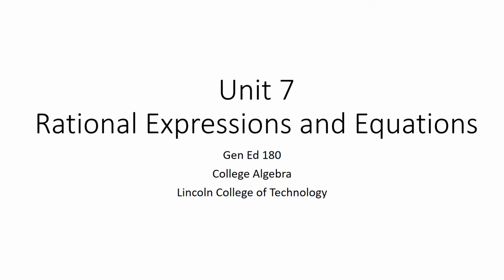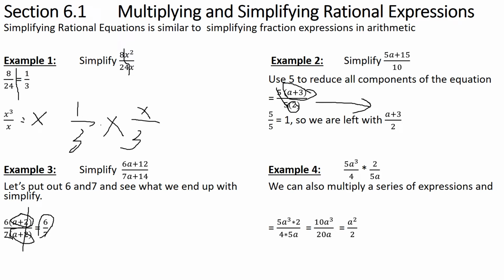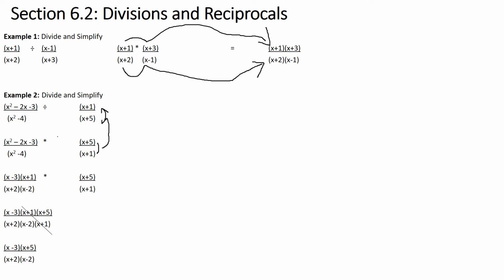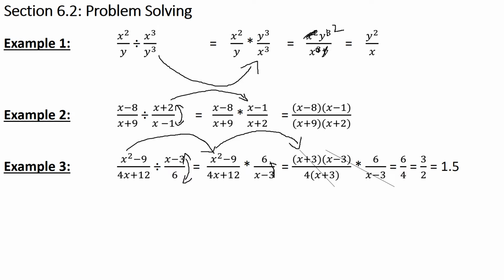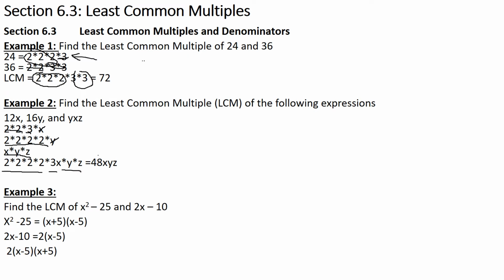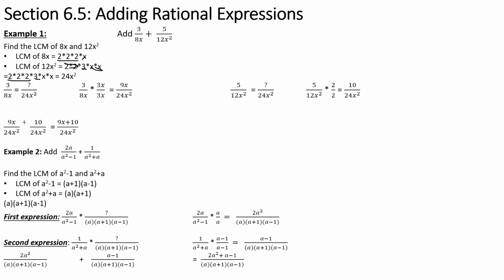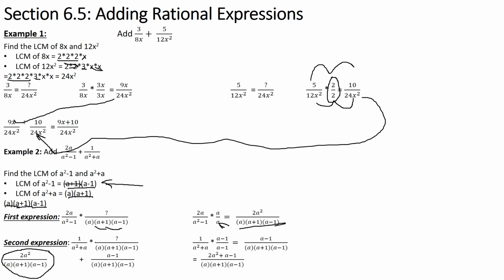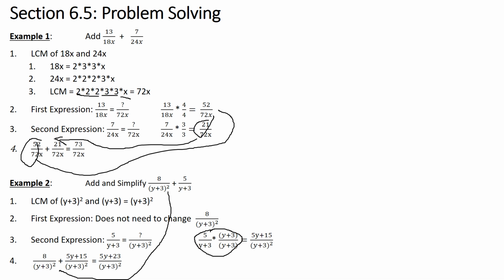Lincoln Tech Gen Ed 180 College Algebra Week 7 Rational Functions Lecture